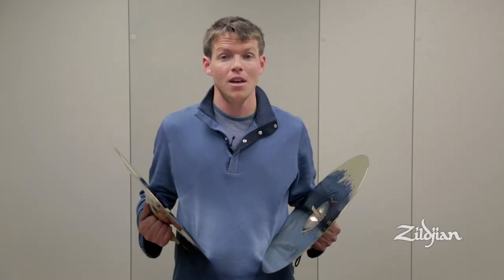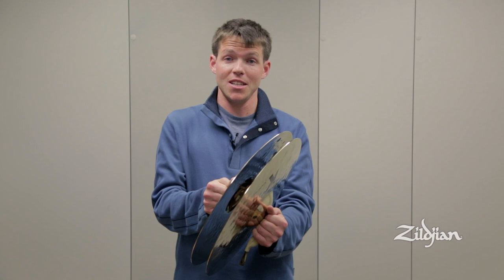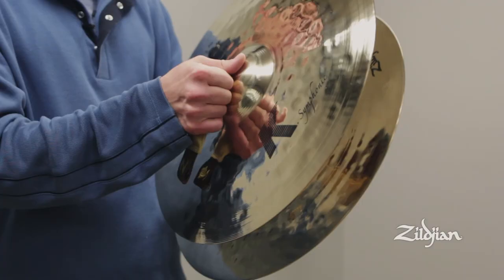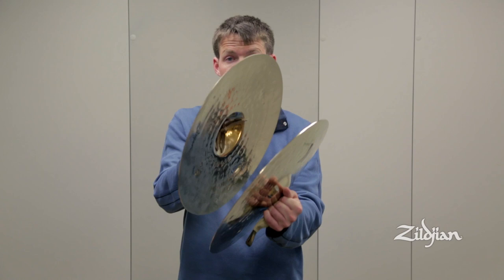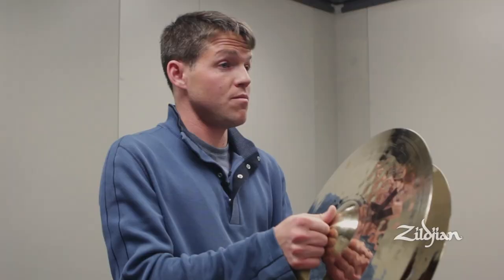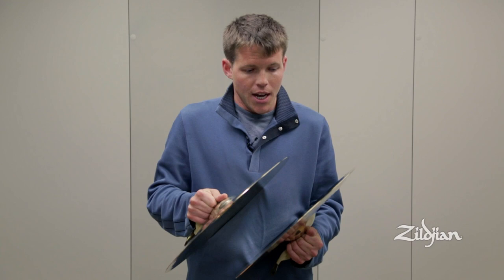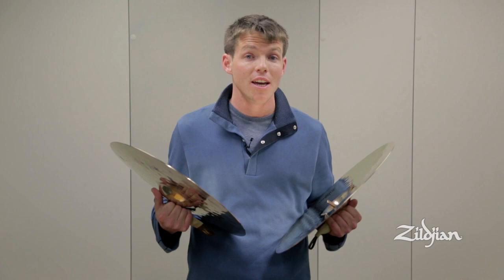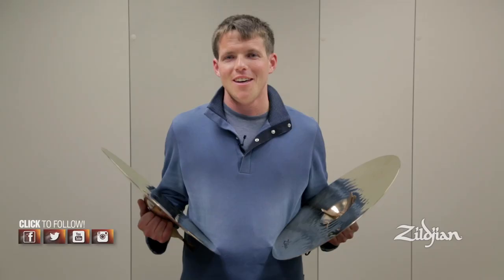Zildjian Educational Concert Guidebook - Chapter 4 - Muffling with Jacob Nissly